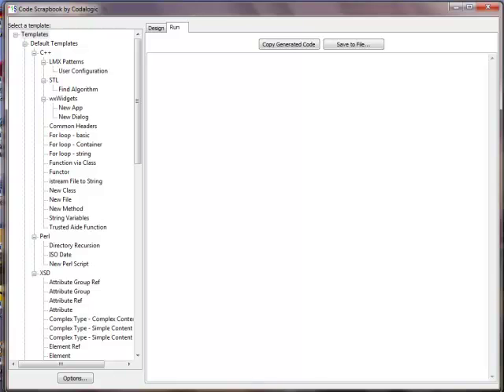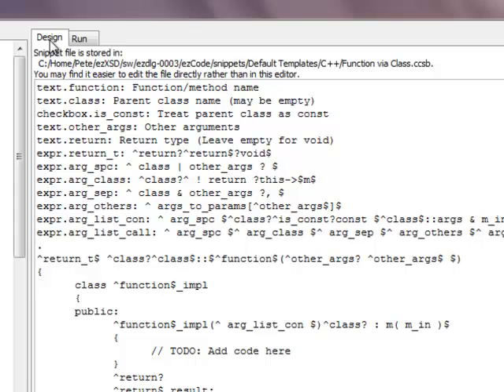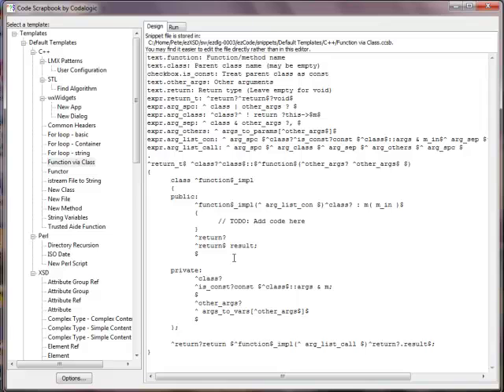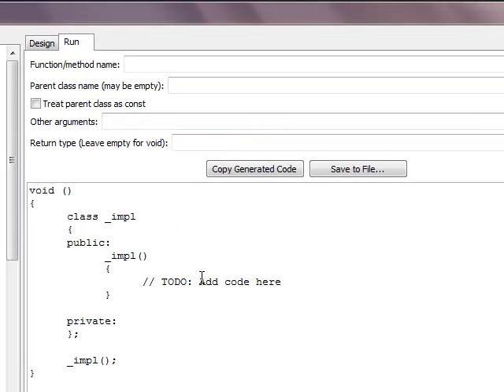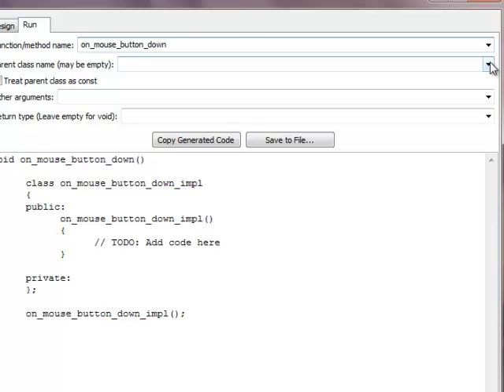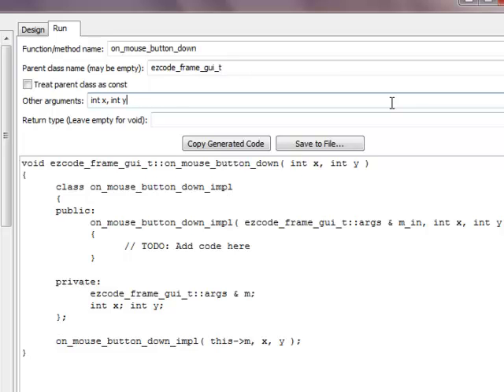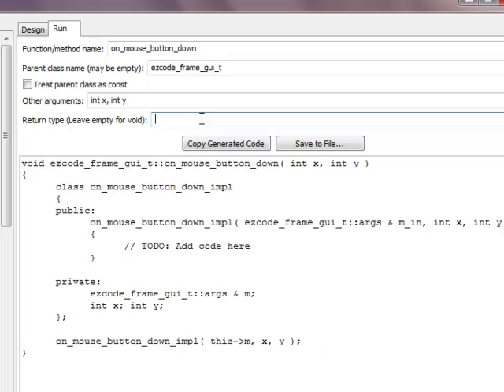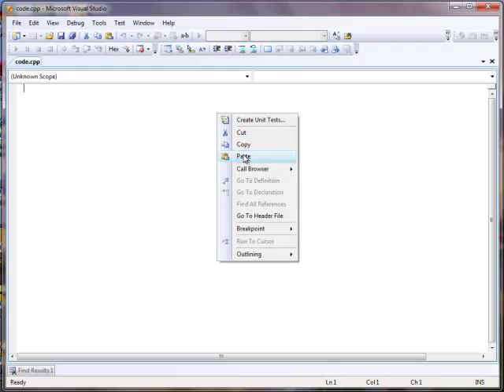Implementing Class-In-Function using Code Scrapbook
Shows how to implement the C++ Class-In-Function pattern using Code scrapbook